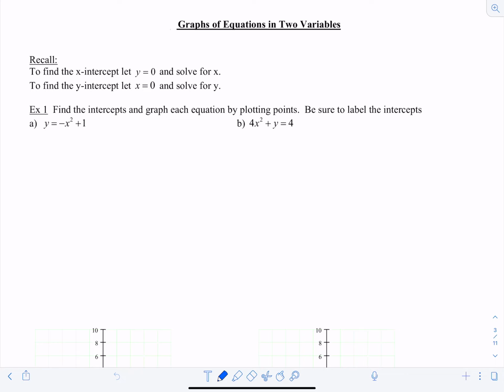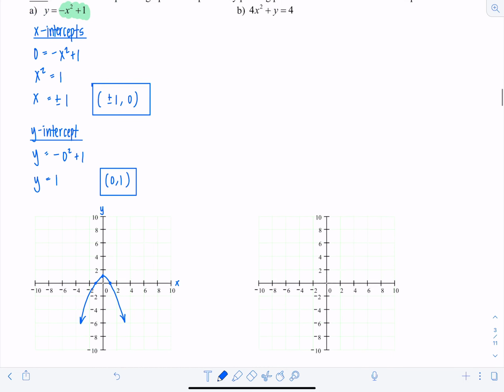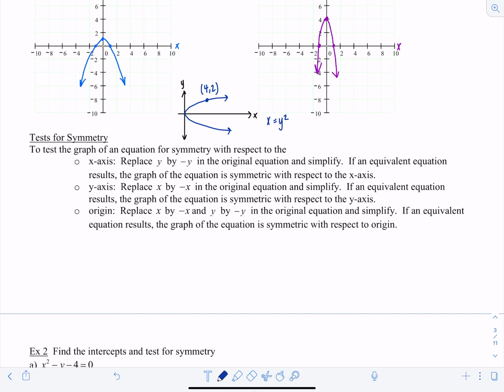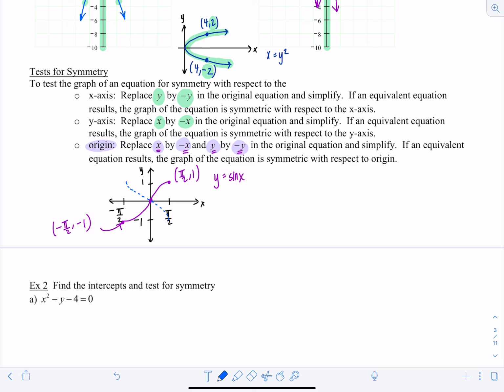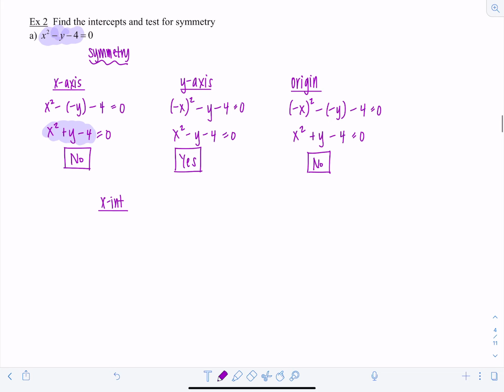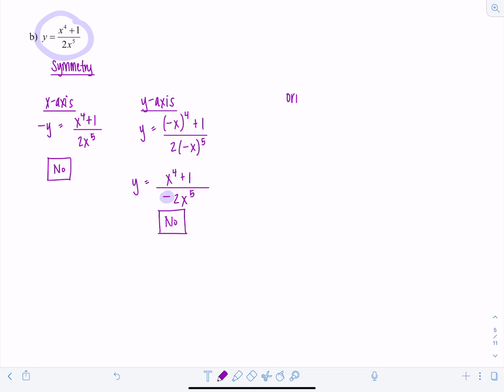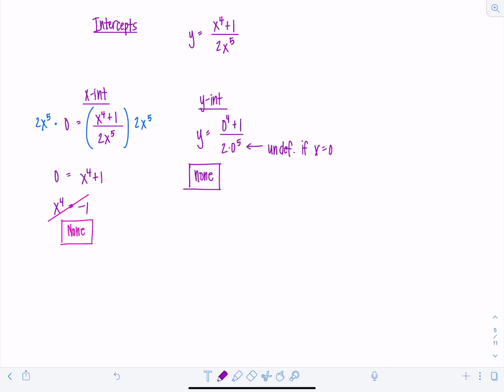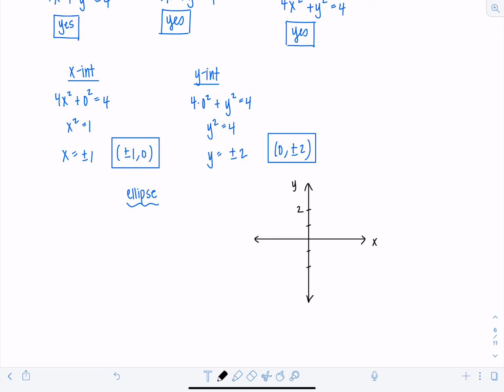Precalculus: Graphs of Equations in 2 Variables—Finding Intercepts & Testing for Symmetry (Video #2)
How to find the x- and y-intercepts for the graph of an equation. Testing for symmetry about the x-axis, y-axis, and origin.

xoxo,
Professor V